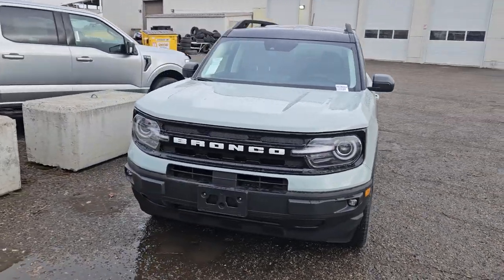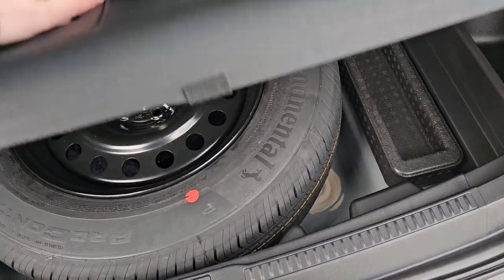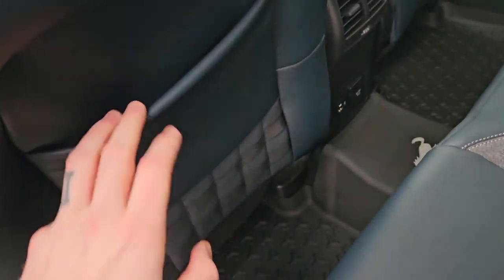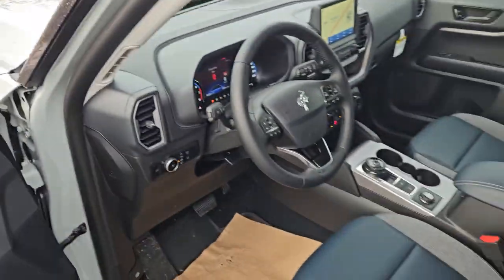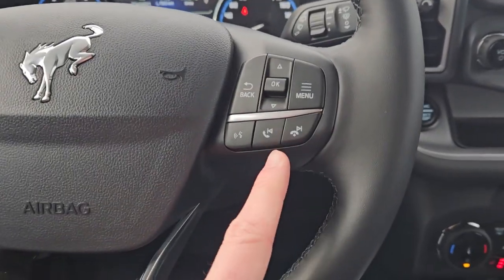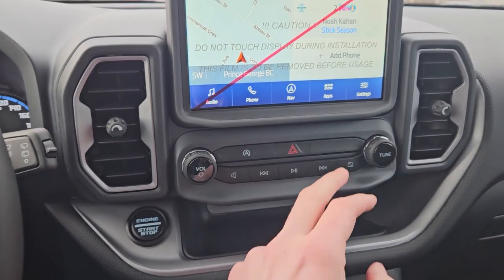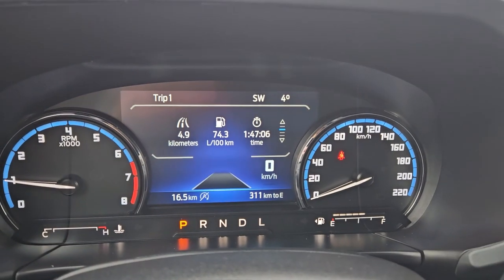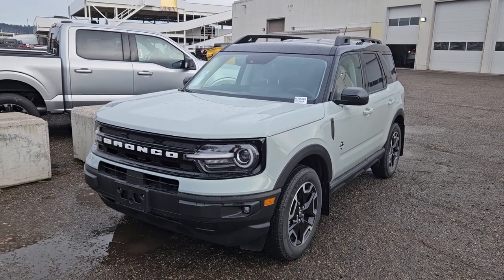Stock# RE05664 | 2024 Ford Bronco Sport Outer Banks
Cactus Grey with Navy Pier Leather
1.5L ECOBOOST
Class II Trailer Tow Package
Tech Package

The 2024 Ford Bronco Sport Outer Banks is here and comes with great features that include FORDPASS CONNECT, BLIS w/ Cross-Traffic Alert, Lane-Keeping System, Pre-Collision Assist, Rear View Camera w/ Washer/Sensors, Terrain Management System, B&O Audio, SYNC 3, 8-way Power Drivers Seat, Heated Front Seats, Heated Steering Wheel, Dual-Zone Electronic Automatic Temperature Control, and Remote Start System.

1331 Central Street West
Prince George, BC
V2M 3E2